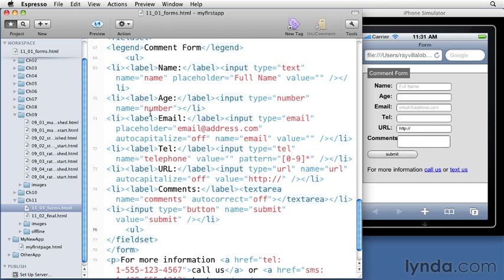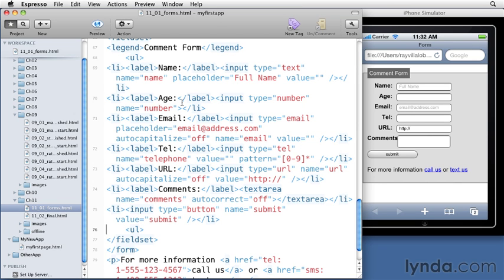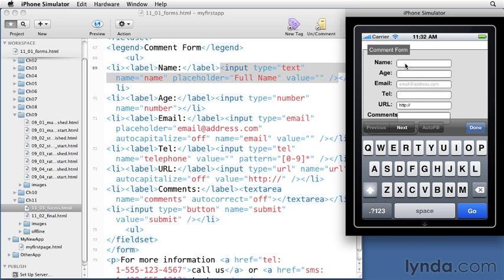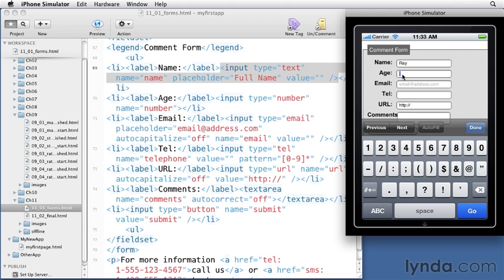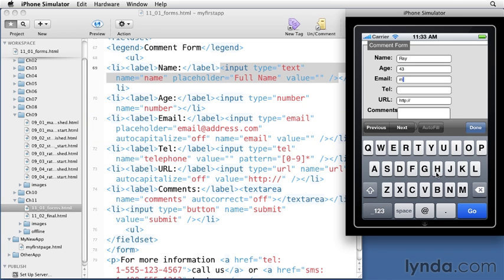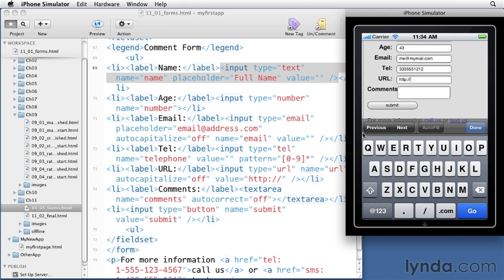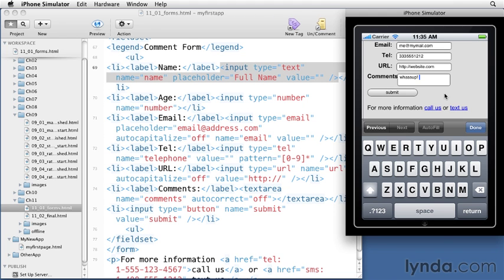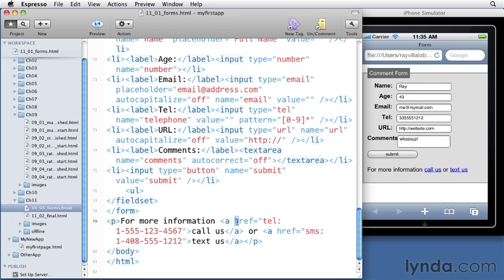html5 and css3-46.mov